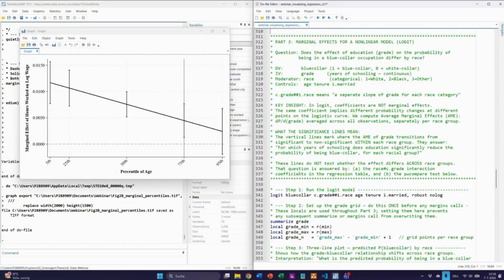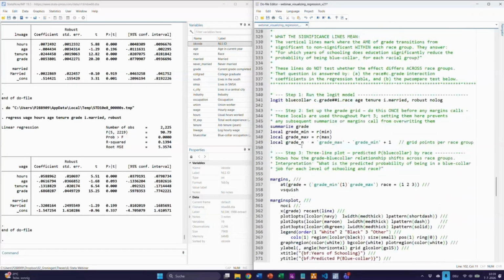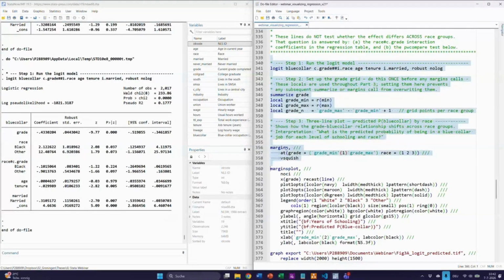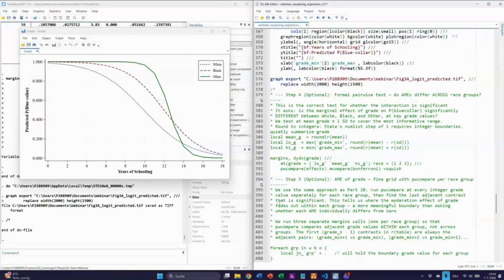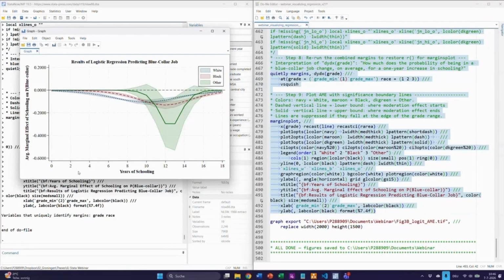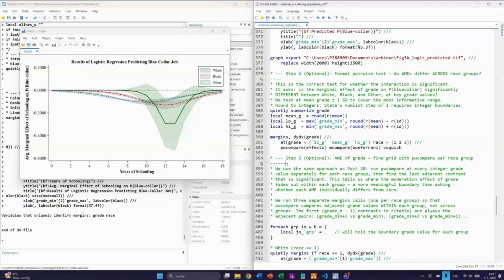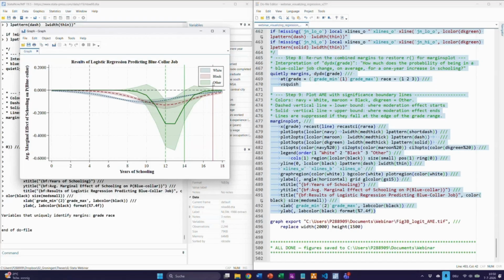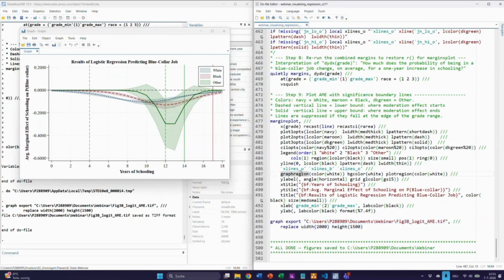Visualizing Logistic Regression with Marginal Effects (5/5)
Logistic regression coefficients can be difficult to interpret on their own. That's why Average Marginal Effects (AMEs) are one of the most effective ways to communicate meaningful results.

In this fifth and final video of our webinar series, Marvin Hanisch demonstrates how to calculate, interpret, and visualize Average Marginal Effects in Stata. You'll learn how to move beyond regression coefficients and create clear, intuitive visualizations that make nonlinear models easier to understand and communicate.

In this video, you'll learn how to:
🔹 Calculate Average Marginal Effects (AMEs)
🔹 Interpret marginal effects correctly
🔹 Visualize logistic regression results in Stata
🔹 Present nonlinear model results clearly and effectively

Whether you're working in research, academia, or applied data analysis, these techniques will help you explain logistic regression results with confidence.